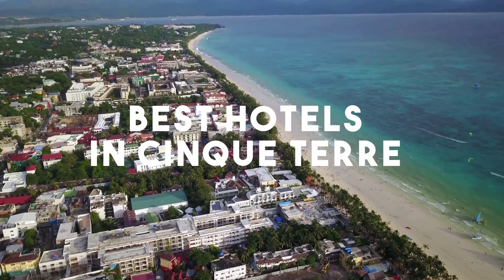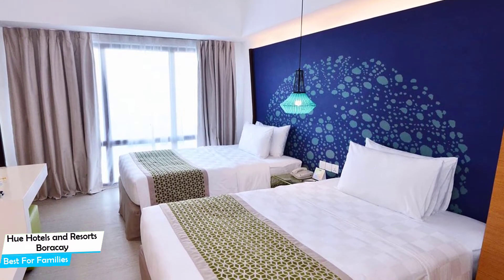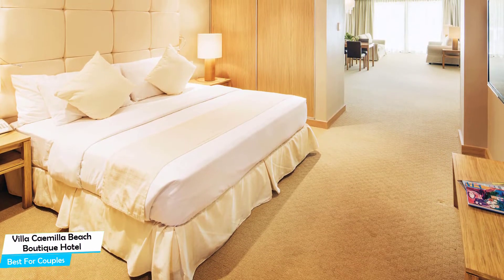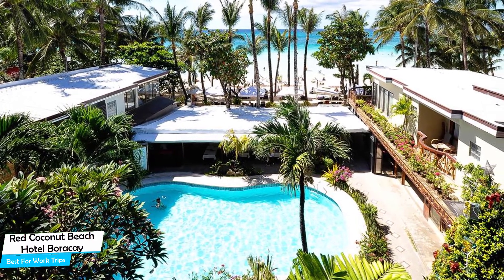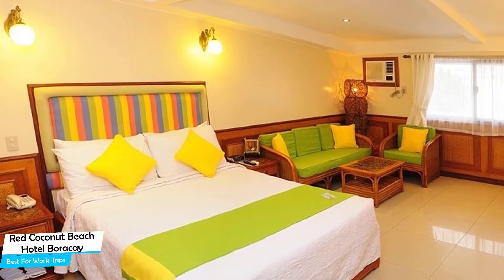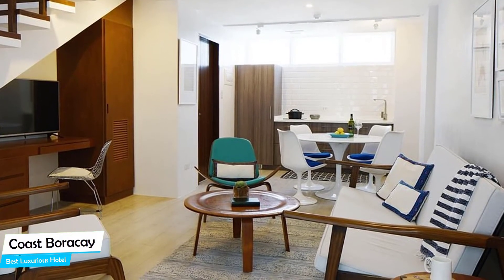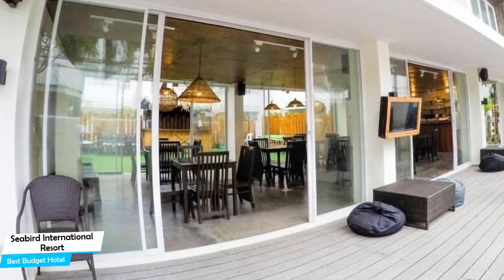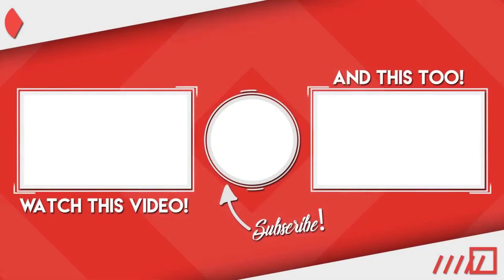Best Hotels In Boracay - For Families, Couples, Work Trips, Luxury & Budget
► Links to the best hotels in Boracay we mentioned in this video:

► 5. Hue Hotels and Resorts Boracay
► 4. Villa Caemilla Beach Boutique Hotel
► 3. Red Coconut Beach Hotel Boracay

In this video, we listed the top 5 best hotels in Boracay. I made this list based on my personal opinion, and i tried to list them based on their price, quality, location and more. If you want to see the price and find out more information about these hotels, you can check out the links above.